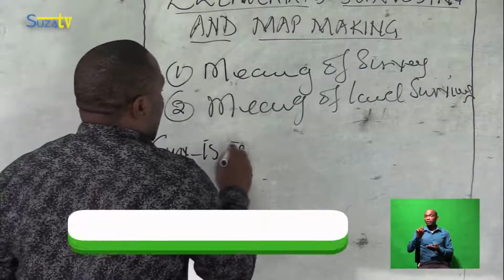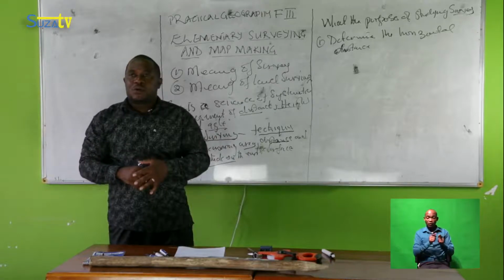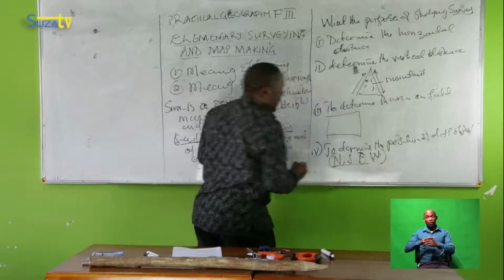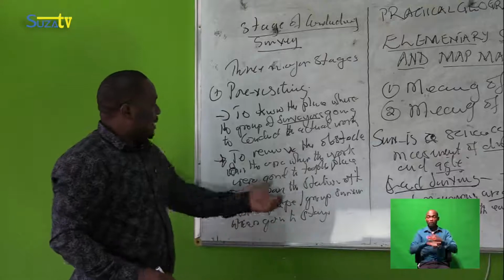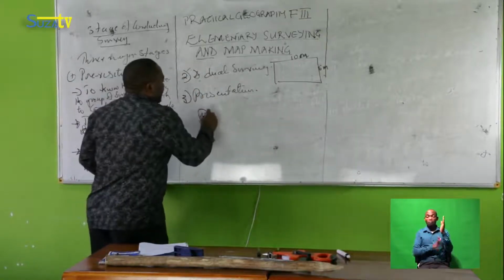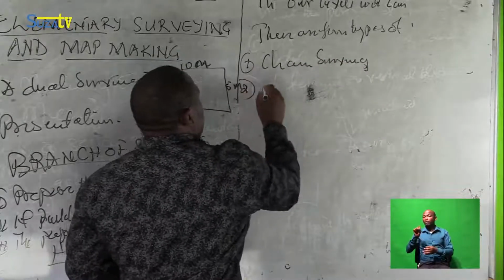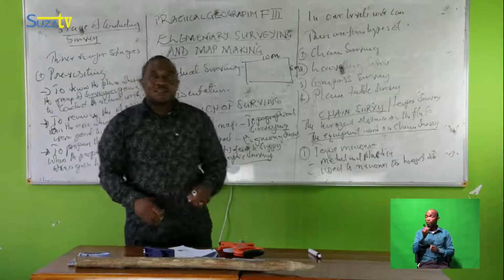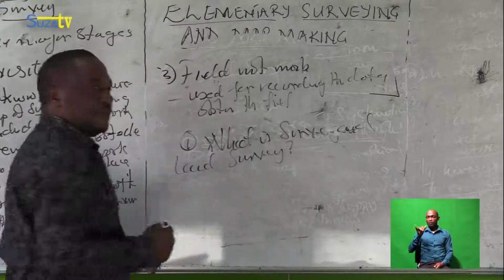GEOGRAPHY FORM 3 Topic -Elementary Surveying and Map Making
Ministry of Education and Vocational Training Zanzibar -Elementary Surveying and Map Making